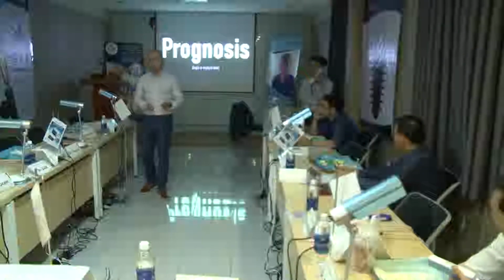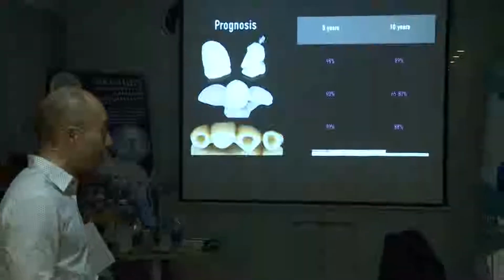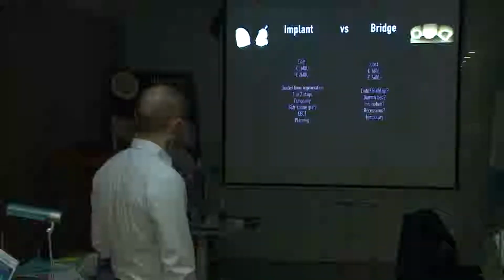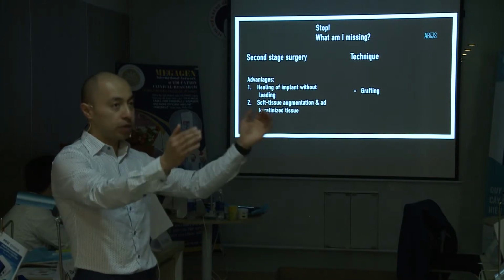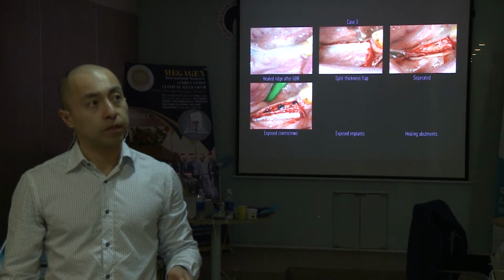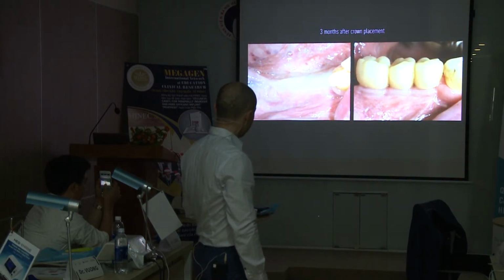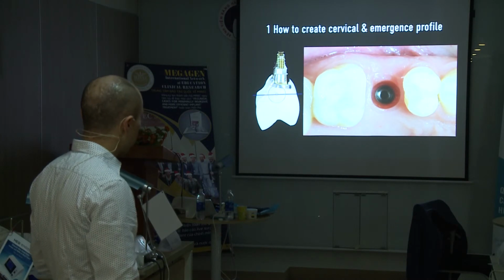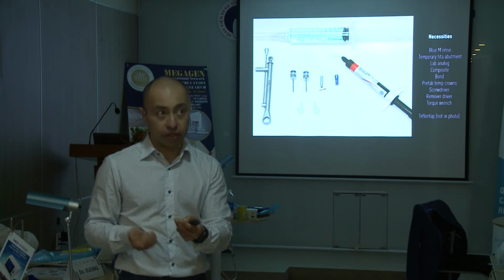" Quy trình cấy ghép Implant hiên đại từ A-Z"_Part 1 ( 30/3/2019)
Diễn giả, hướng dẫn thực hành: Dr.Irfan Abas - Hà Lan
Địa điểm: Bệnh viện Răng Hàm Mặt Trung Ương, 201A Nguyễn chí Thanh, P12, Q5, TP.HCM
Thời gian:  30/3/2018